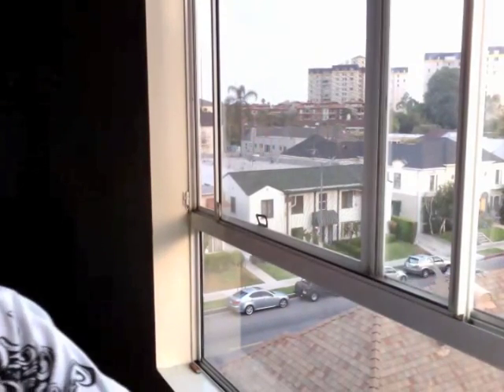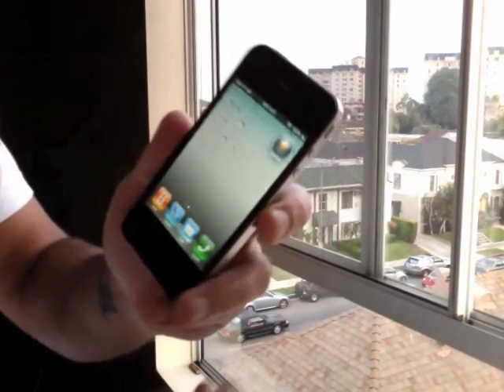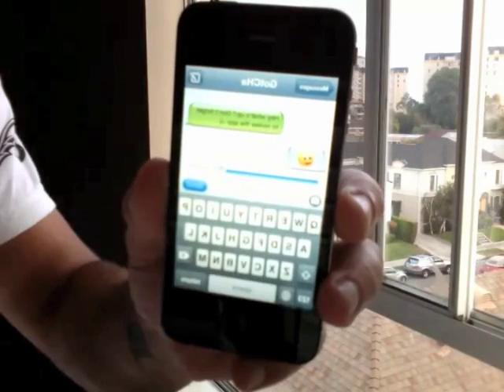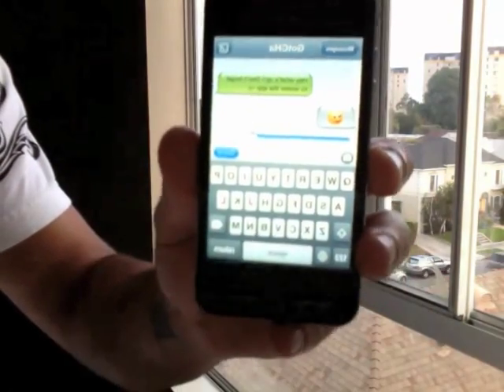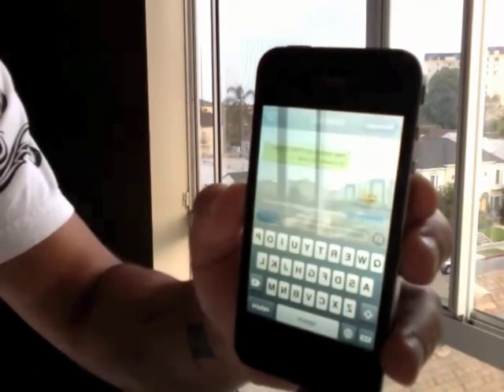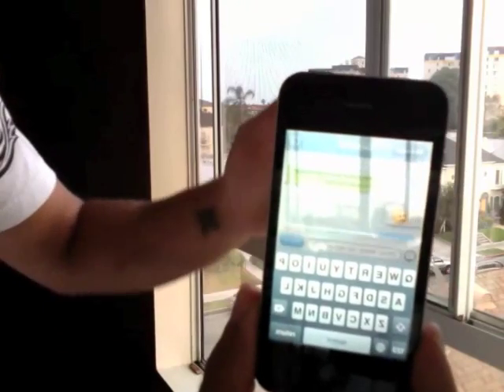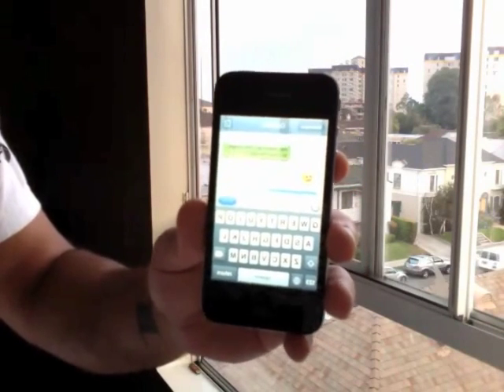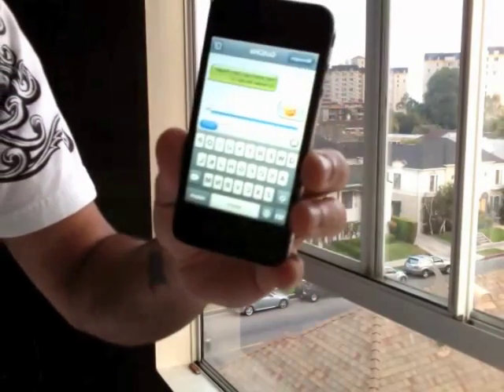GotCHa [photo edition] iPhone camera app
A peak at the new iPhone app GotCHa.  I'm sure you'll find a use for it - just use your imagination. ;-)